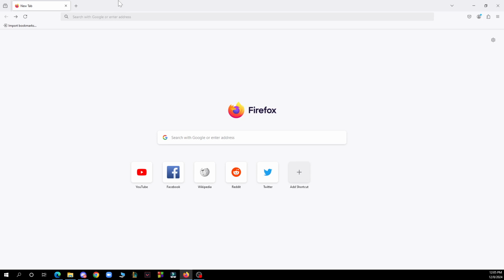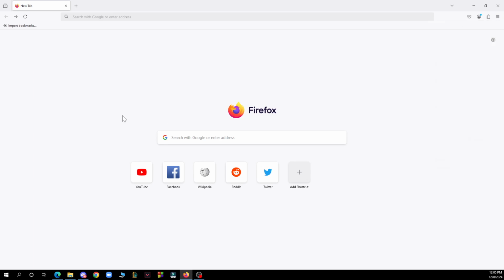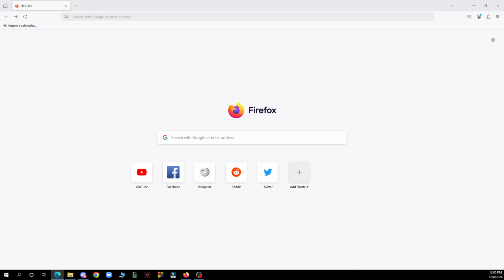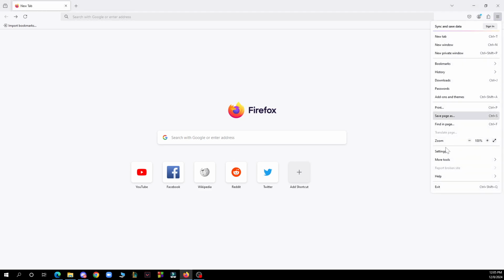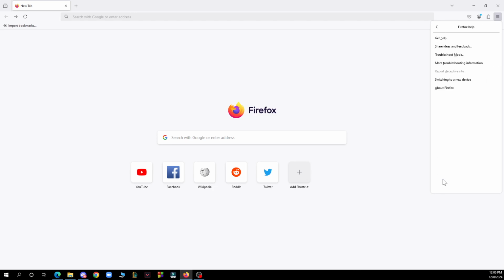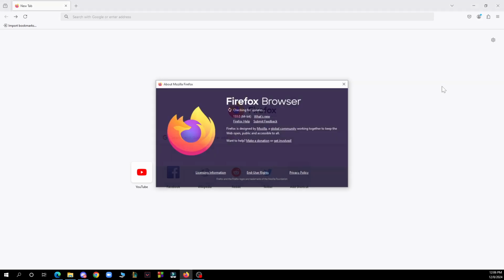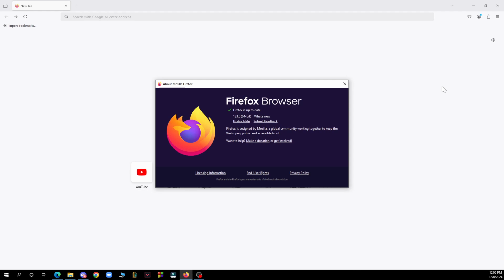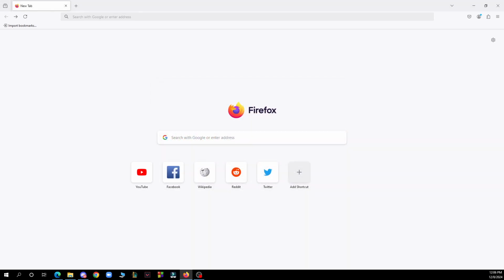How To Update Firefox To The Latest Version (Easiest Way)​​​​​​​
In this video I will show you How To Update Firefox To The Latest Version. It would be good if you watch the video until the end so that you don't miss important steps.